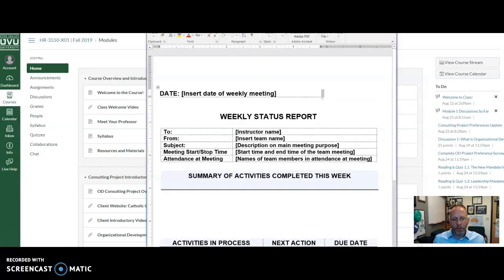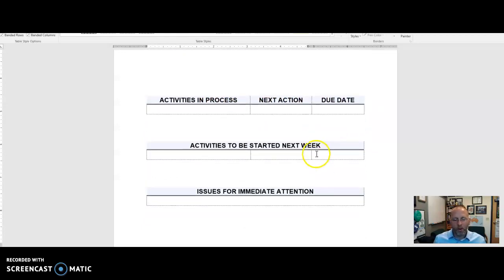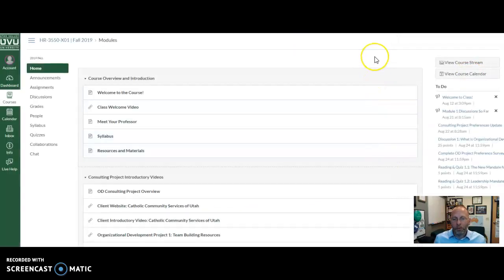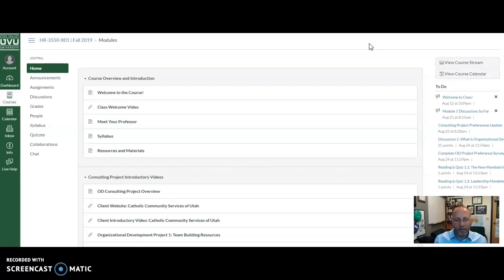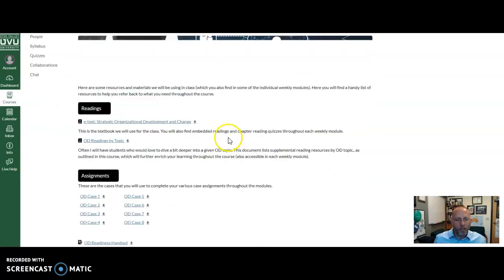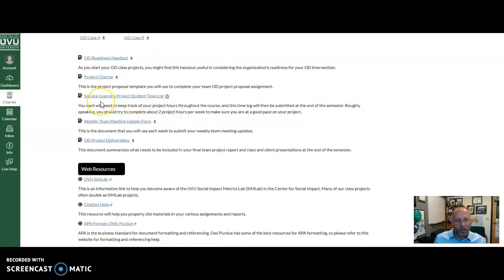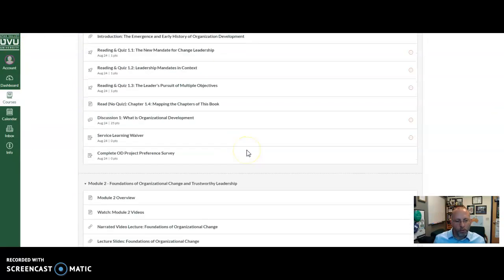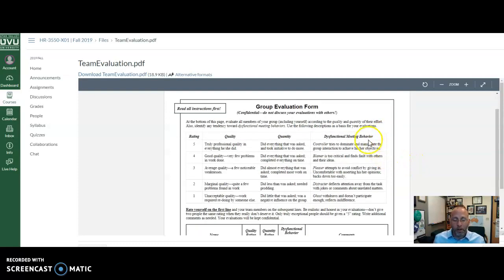Starting OD Team Consulting Projects!